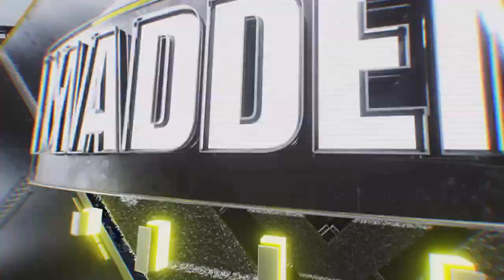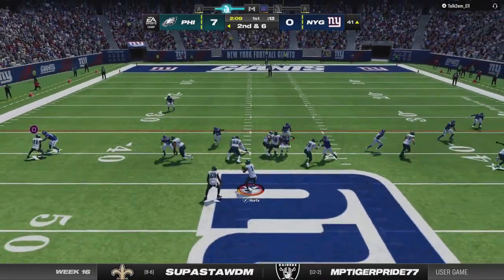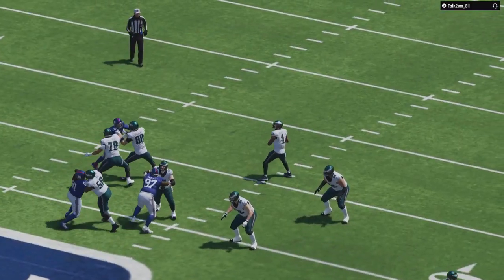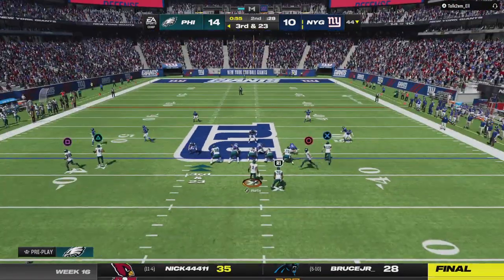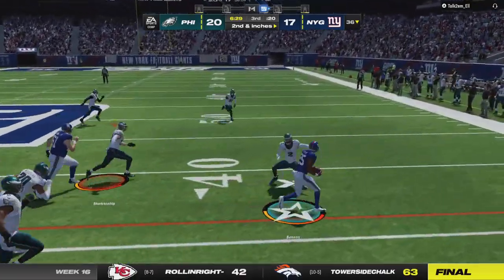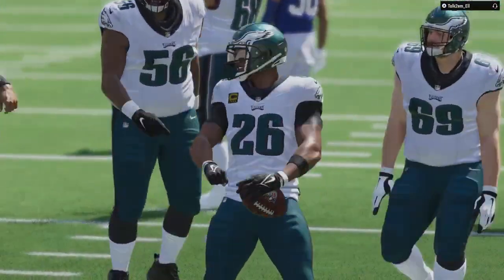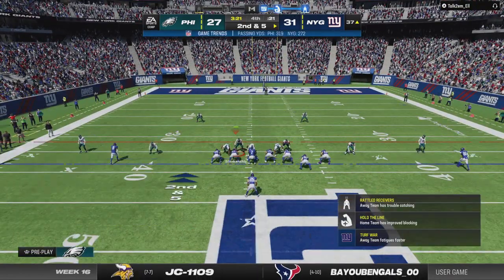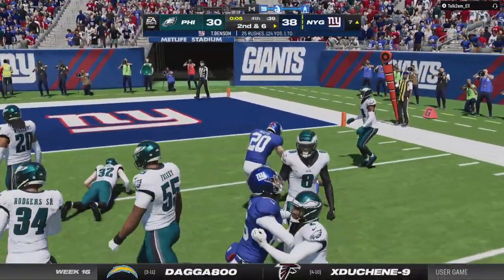We Getting Swept? - No Comms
We are back for revenge. We lost the first game by a hair. Can't let that happen again.

00:00 - Intro
04:00 - Was the catch or throw better?
08:14 - Ay Yi Yi
14:45 - Dot Loading
22:10 - Come on now smh
25:06 - I can't be serious
41:40 - I Don't wanna win